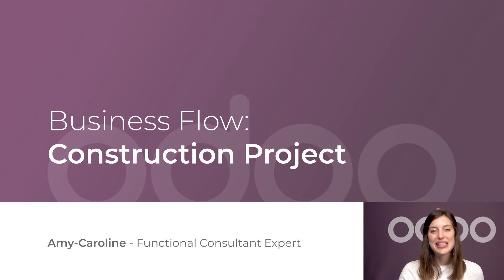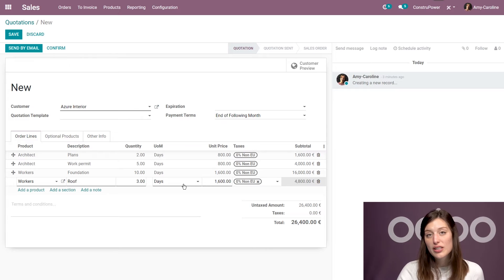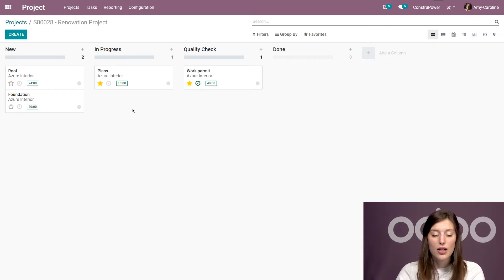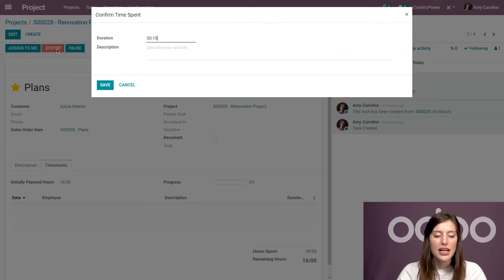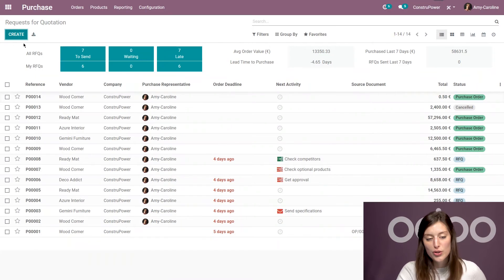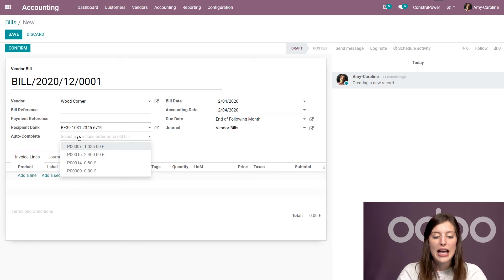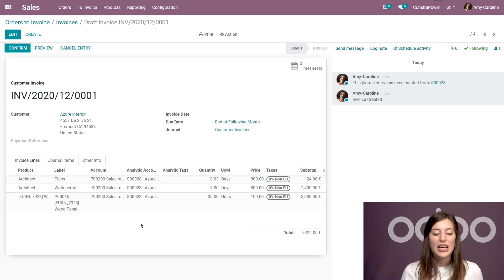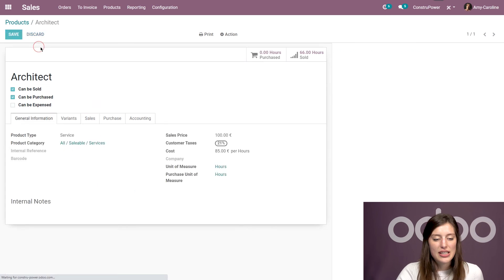Business Flow: Construction Project | Odoo Getting Started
In this video, learn about construction project management in Odoo.